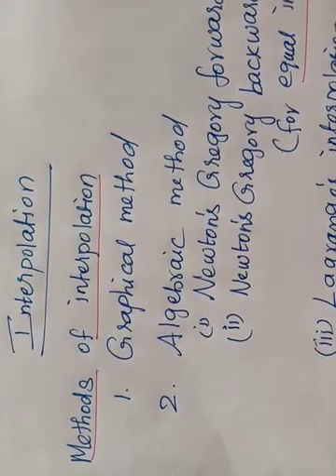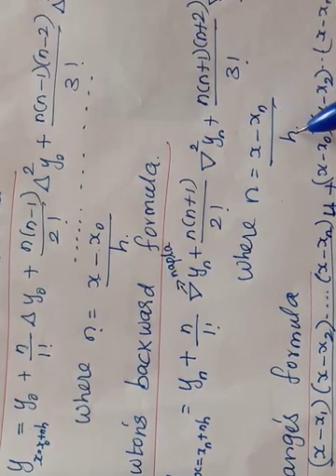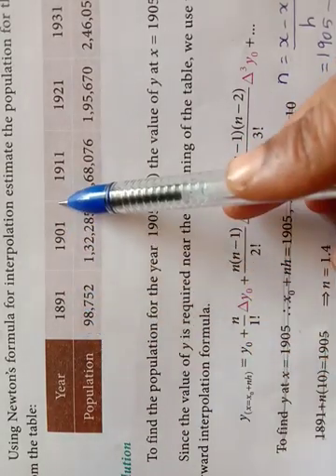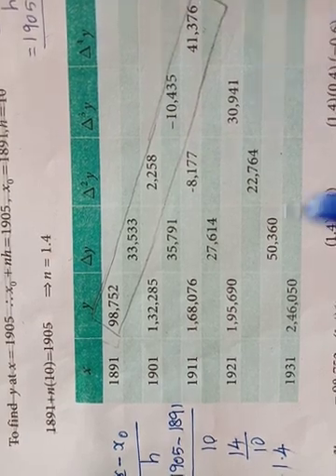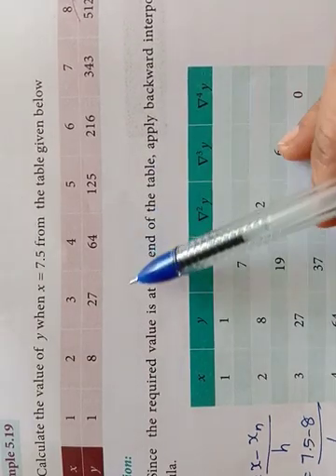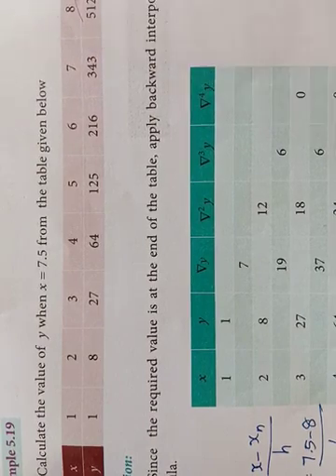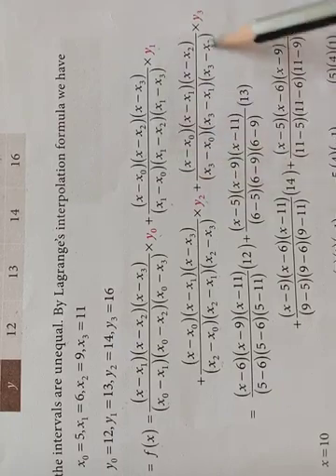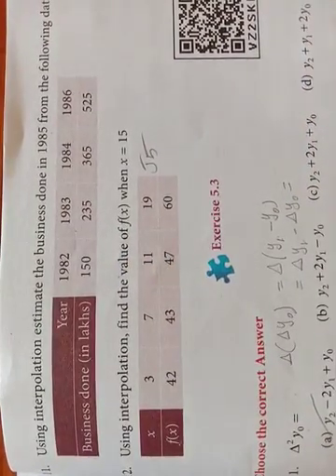12th BM Chapter 5 Numerical Methods Ex - 5.2